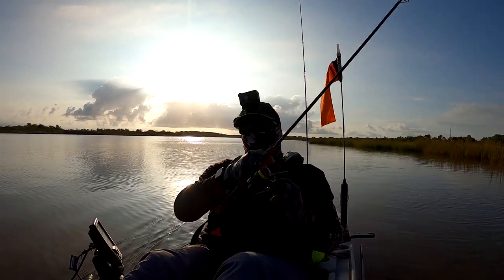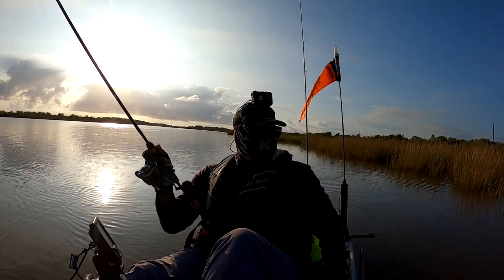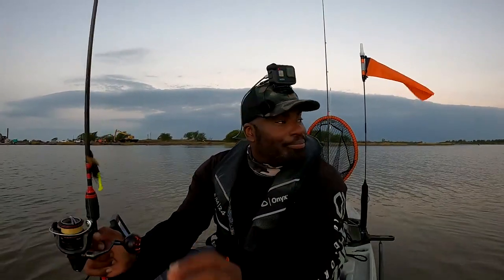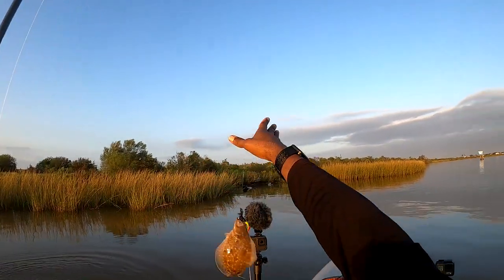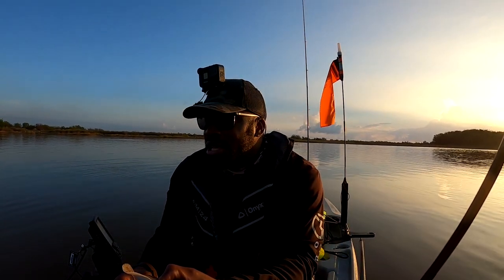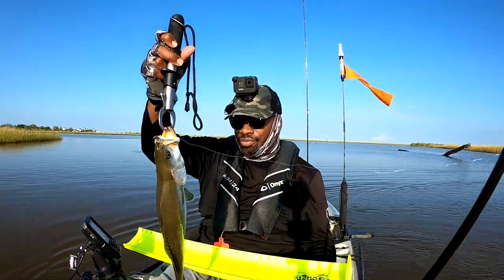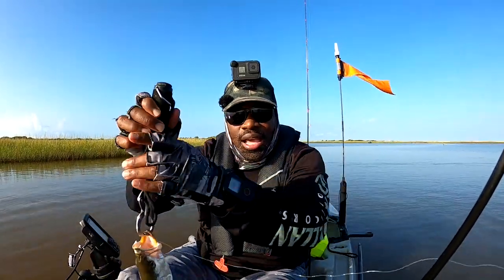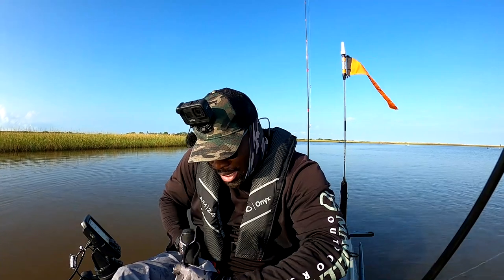Using BERKELEY GULP to HUNT DOORMAT FLOUNDER from my HOBIE KAYAK *NEW PB*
Catch my first 20+ flounder with my secrete weapon aka Berkeley Gulp. Kayak fishing as open an entirely new world that I've been enjoying exploring.

• Exclusive behind the scene photos.💣
• Exclusive behind the scene videos.💣
• Exclusive YouTube Live Streams.💣
• Exclusive fishing reports and locations.💣
• Exclusive EARLY access to the new vlogs.💣

Camera Equipment:
Canon G7X Mark II
DJI Mavic Mini 2
Canon 70D batteries

Accessory Gear:
Simms Wade Boots
4-pack Propane
Folding landing net
5 gallon water station
Digital scale
Cooking Apron
3 oz crocodile spoons
Swiss Pocket Knife
Solar Portable Charger
Portable Fans
Umbrella on jetty cart
Head flashlight
Survival kit
Portable neck fan

Kayak Setup
Garmin Striker 4 fish finder
Garmin Striker 4 mount
Yak Attack rod holder
Kayak cart
Yak Attack Stakeout Pole
Emergency Paddle
Yak Attack 360 flag